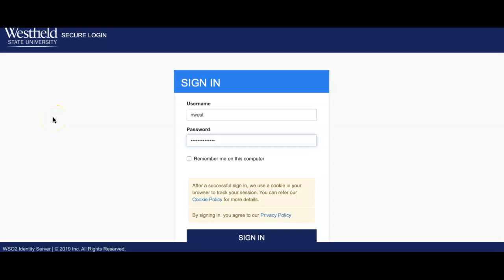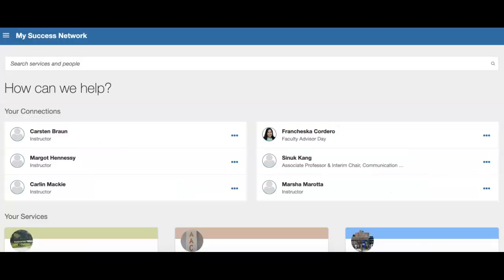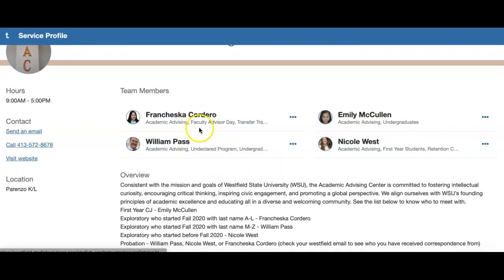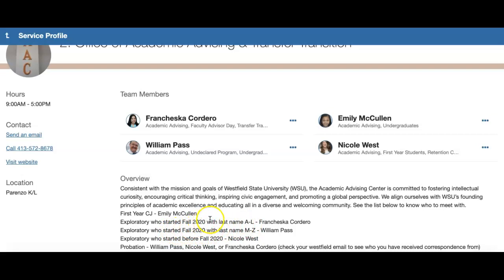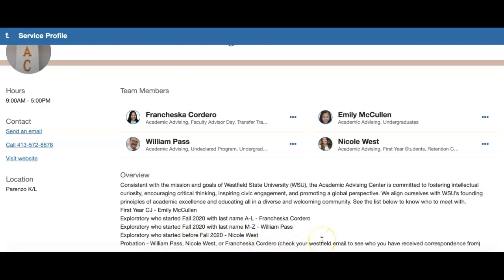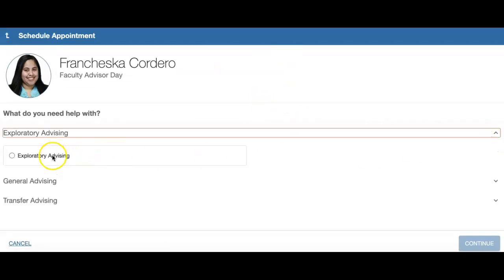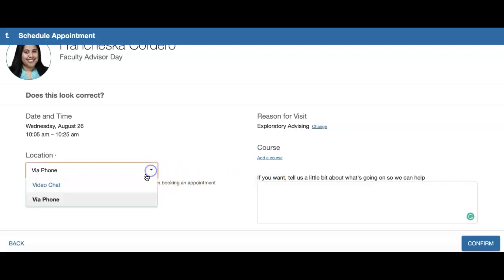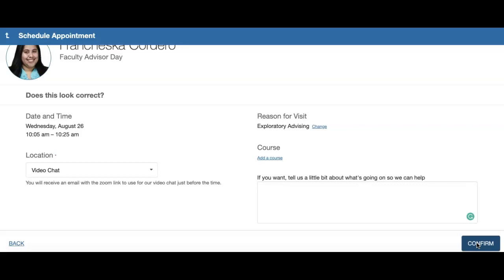How to Make an Appointment with an Advisor